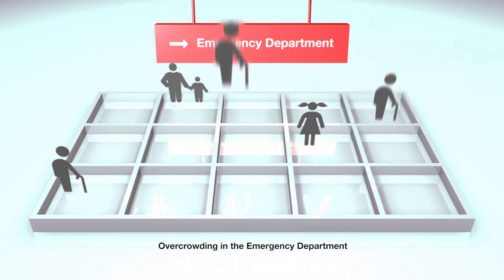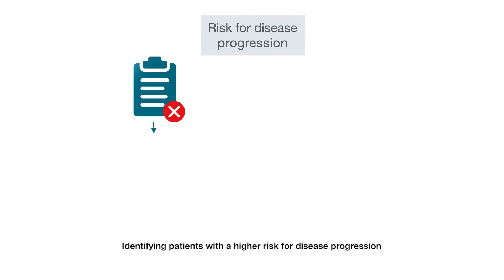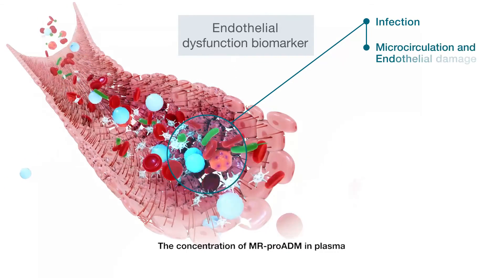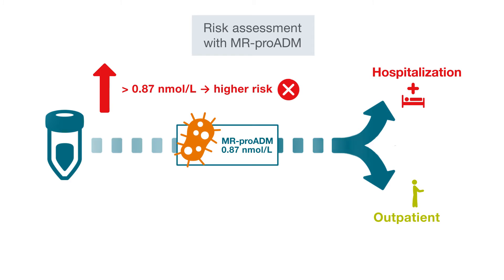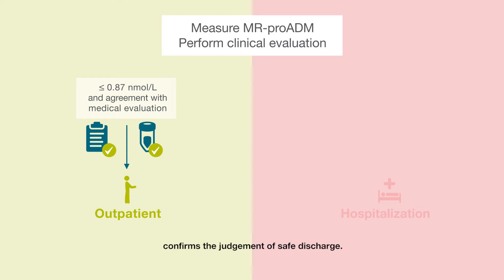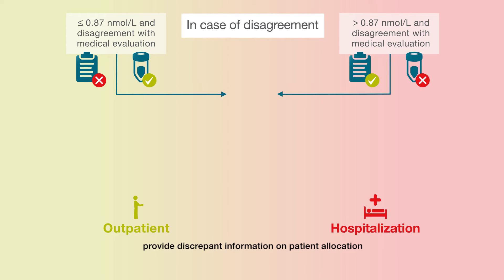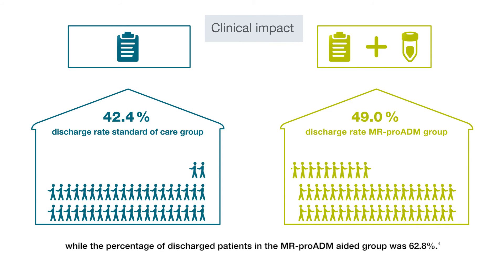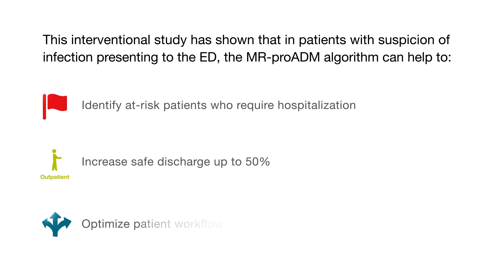Thermo Scientific B·R·A·H·M·S MR-proADM can help to manage overcrowded Emergency Departments.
The use of MR-proADM in the emergency department can help with the accurate rule-out of further disease progression and thereby increase rate of outpatient treatment decisions.